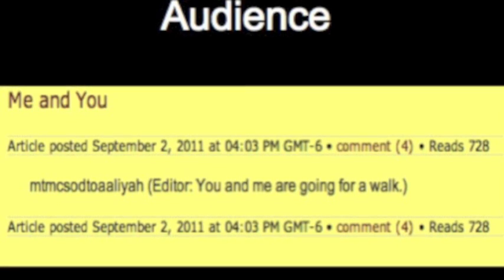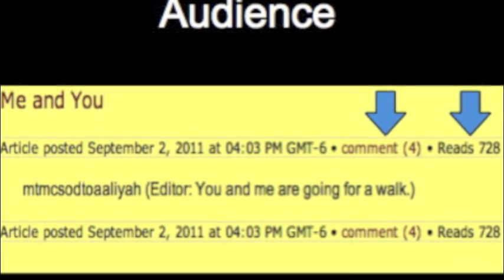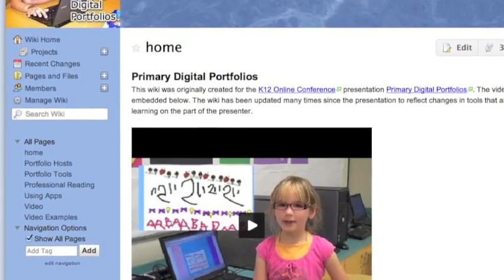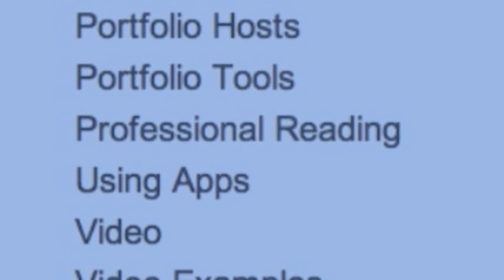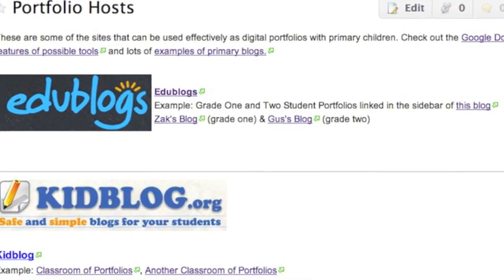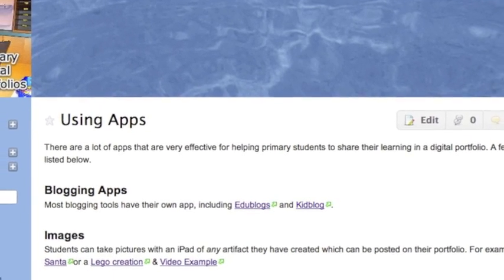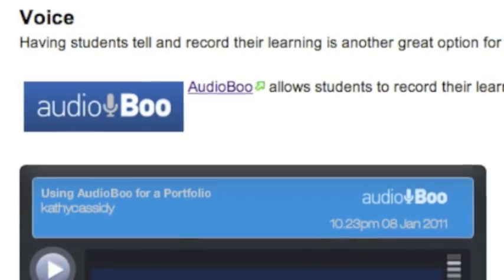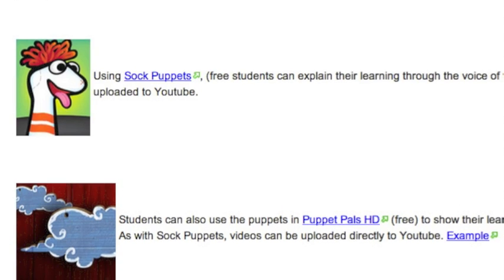Primary Digital Portfolios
A brief explanation of why you would want young children to have a digital portfolio and what hosts, tools and apps are available and work well for this.